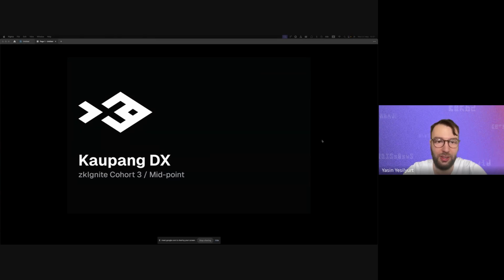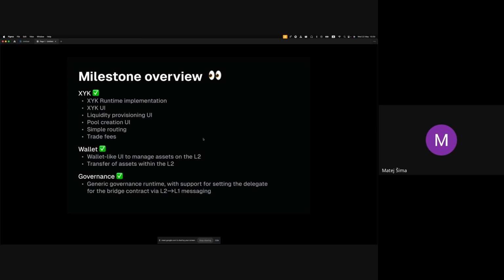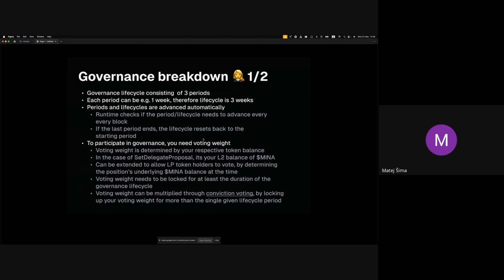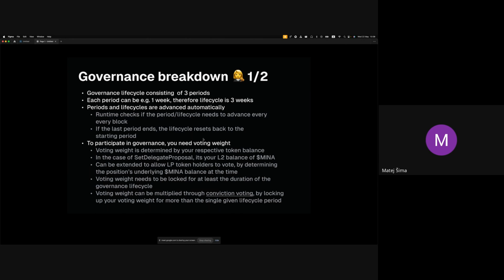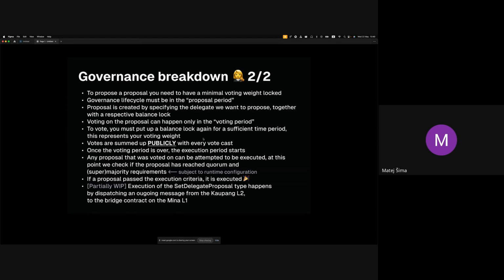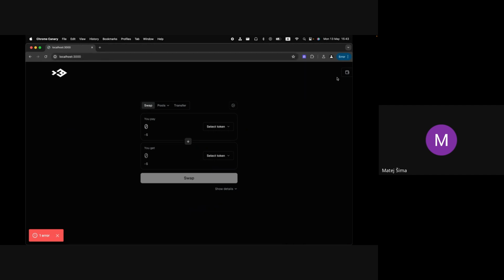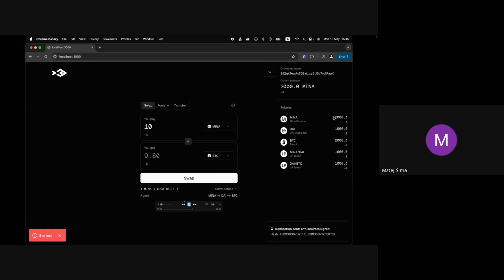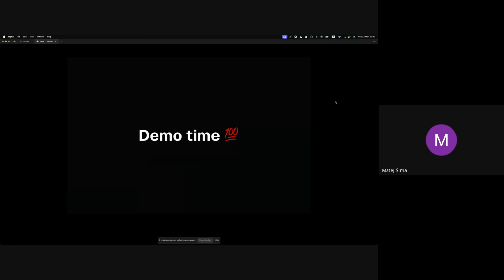Kaupang DEX | Phase 2